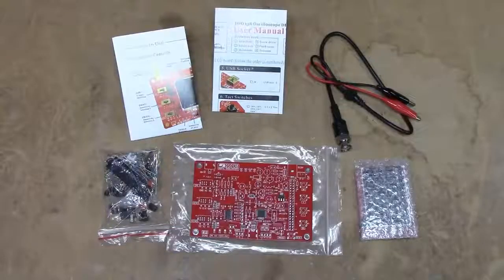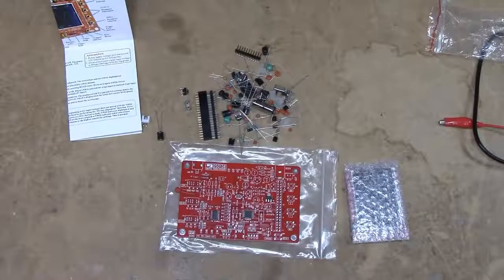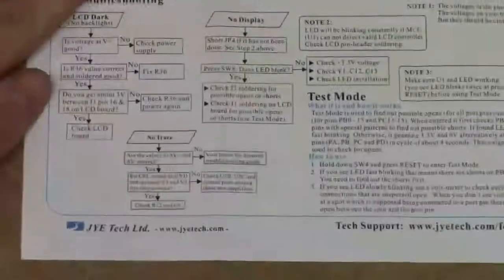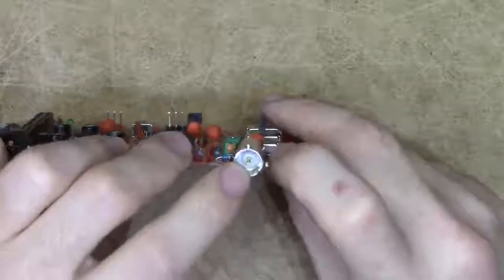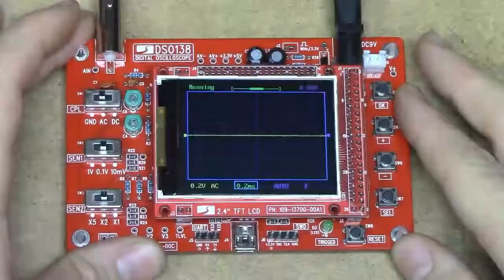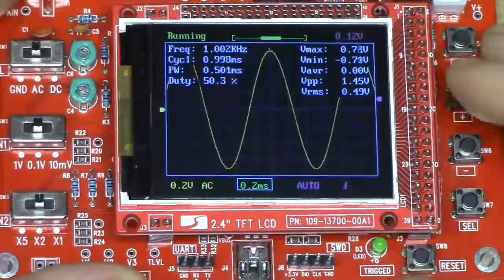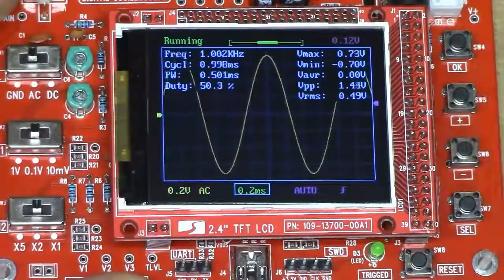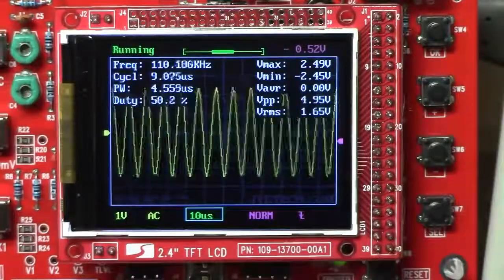DSO138 200 kHz oscilloscope kit reviews Tech and Repair DIY 2019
This video comments on the building experience, performance and usability of this seemingly great deal. (Spoiler: Don't expect 200 kHz out of it). I do some performance testing on it using arbitrary waveforms and a sine wave up to 110 kHz, revealing some interesting issues.

At its modest price, the DSO138 might appear to be the ultimate in beginner scopes, combining kit building and functionality into a single-allowance price bracket.

Tech and Repair DIY  does not assume any liability for the loss of any of the information contained in this video.  Due to factors beyond the control of Tech and Repair DIY, no information contained in this video shall create any express or implied warranty or guarantee of any particular result. All injury or international damage.
TECH and REPAIR DIY.

The videos I edit are to entertain the public and give them what they enjoy, I am allowed to adapt videos according to creative
commons.

Music attribute to kinemaster: Call Me DJ
License